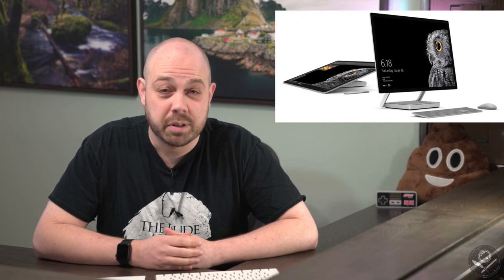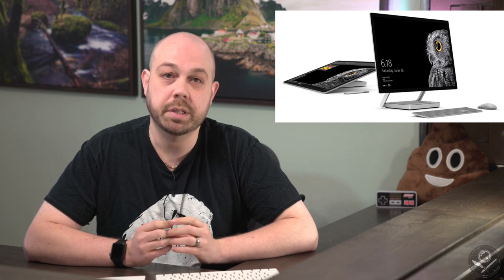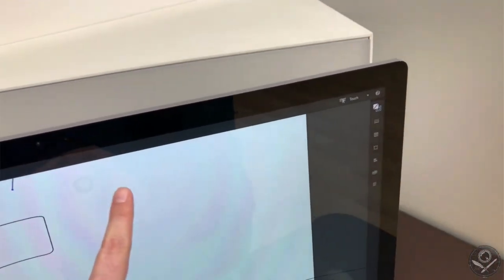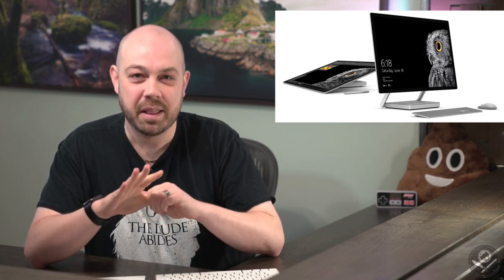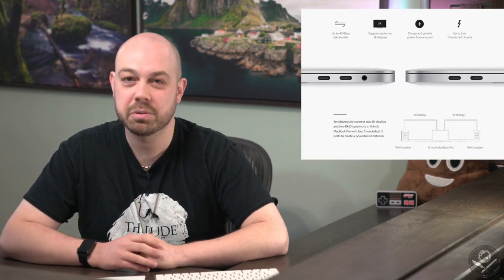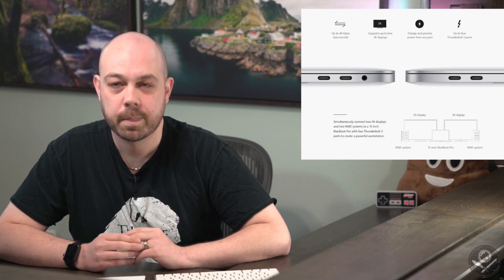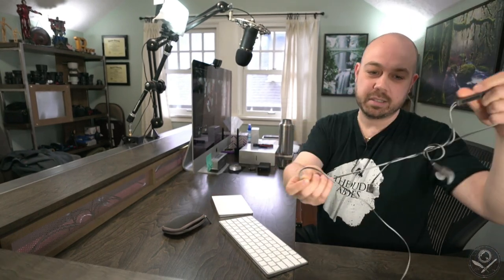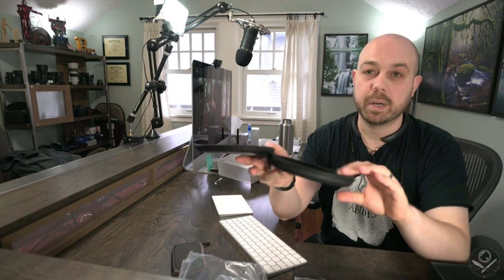The Photo Show: Episode 16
After a week jam packed with new tech announcements from Microsoft and Apple, it'd be a shame not to get a fresh episode of The Photo Show out there. So, we'll be covering the new Microsoft Surface Studio and how it has been widely compared to the Wacom Cintiq display. Next up, we discuss the polarizing update to Apple's Macbook Pro line. Finally, we round things out with an unboxing of the Bose QuietComfort 30 earbuds. Good times!